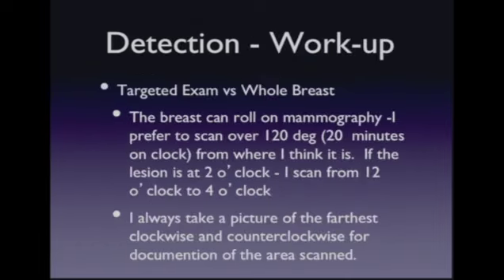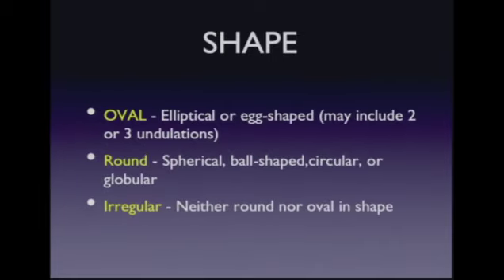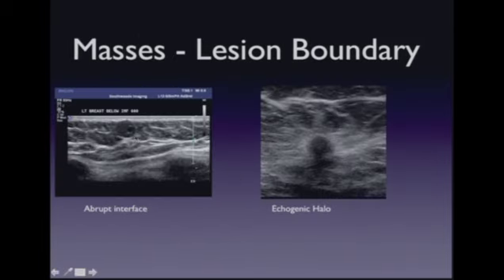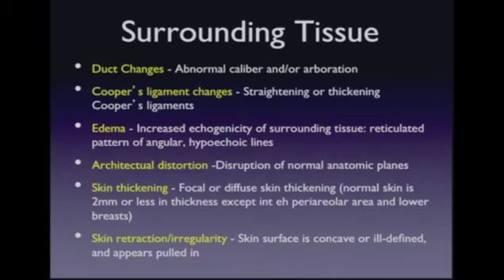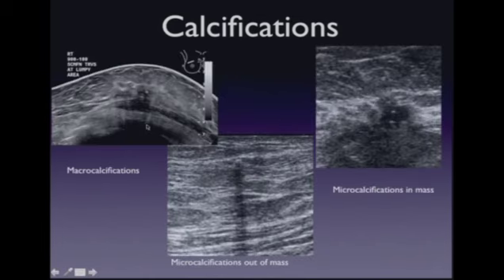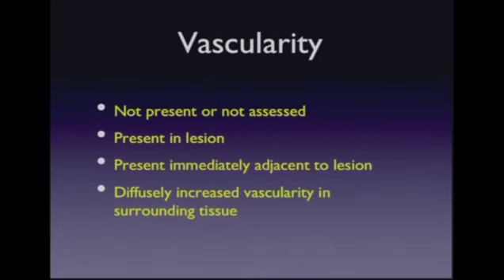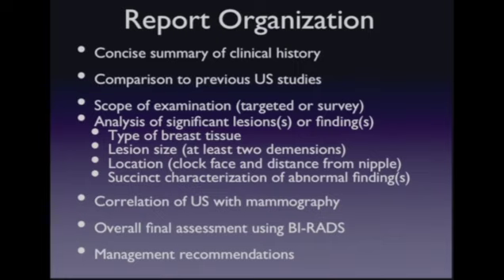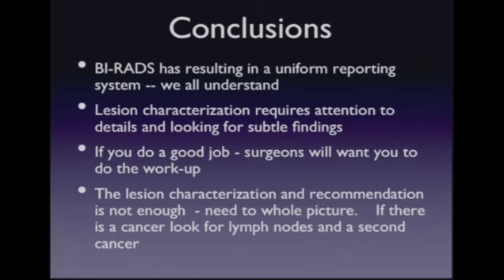Ultrasound imaging of the Breast Lesion Characterization